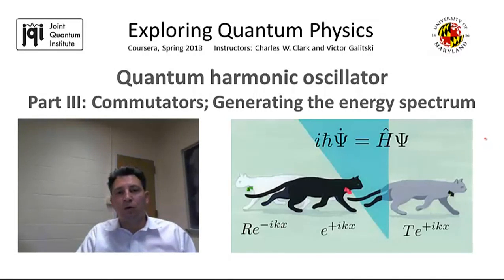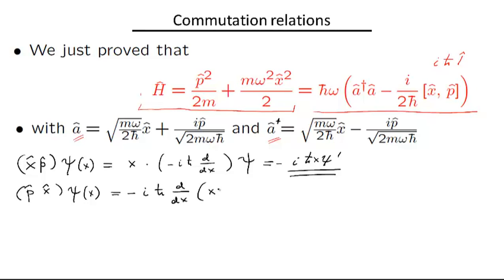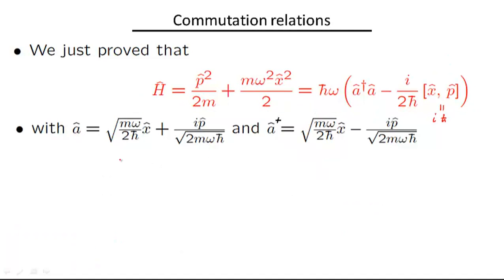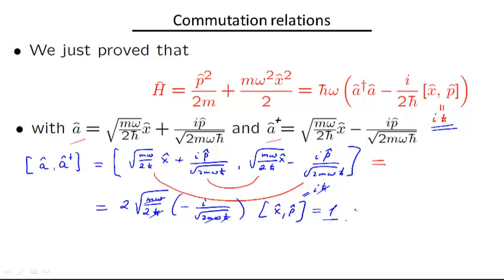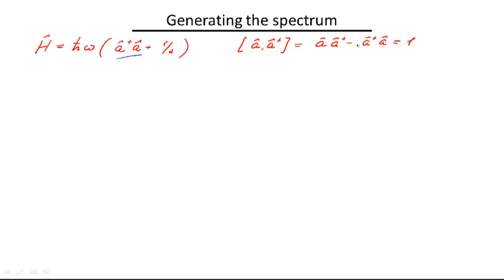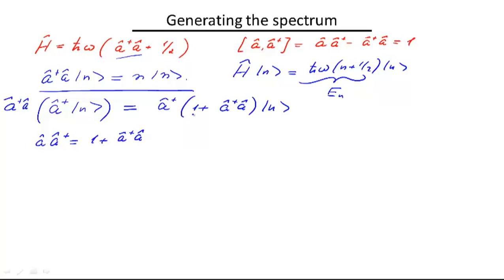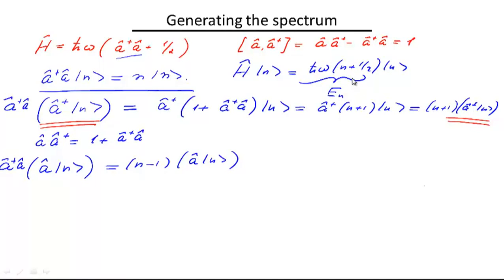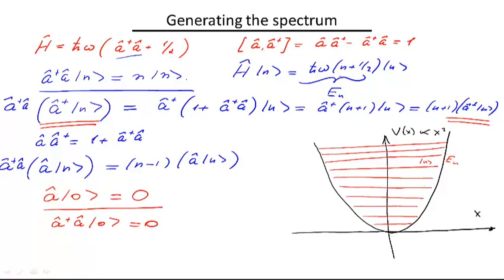Quantum Physics | Maryland University | 29 | [ Generating the energy spectrum ]